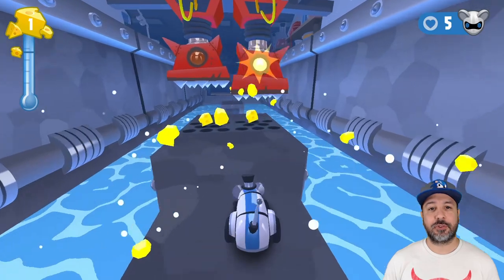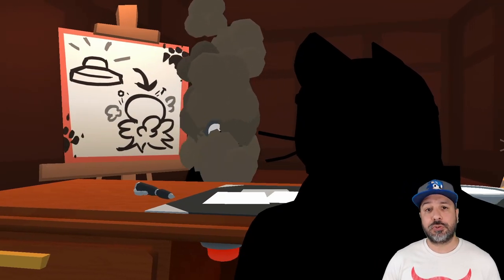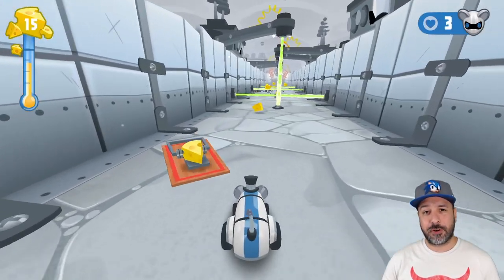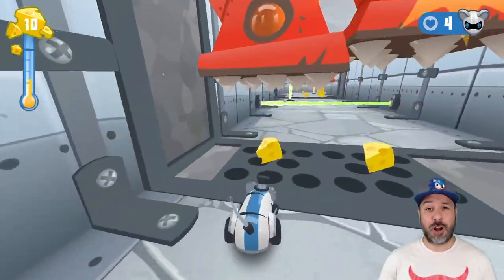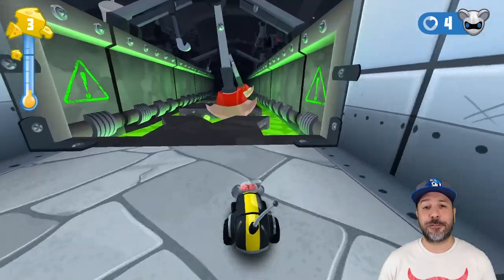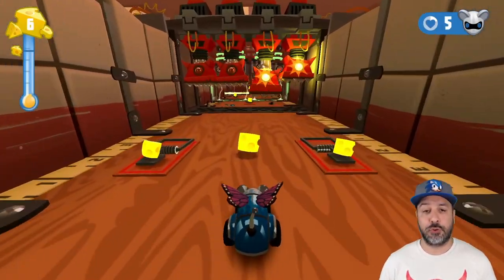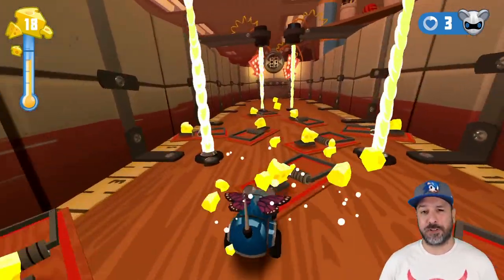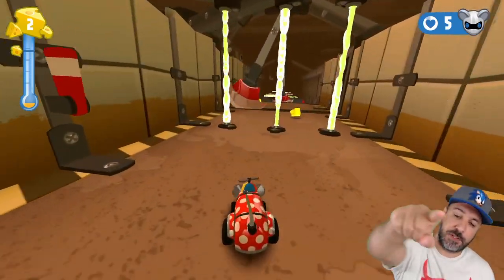MouseBot: Escape From CatLab Nintendo Switch Review | An Unexpected Indie Surprise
Rating Scale:

10 - Genre Defining
9.5
9 - Excellent
8.5
8 - Great
7.5
7 - Good
6.5
6 - Decent
5.5
5 - Playable
4.5
4 - Getting Rough
3.5
3 - Hard to Play
2.5
2 - Barely Tolerable
1.5
1 - Unplayable